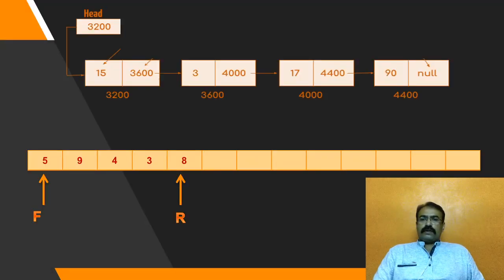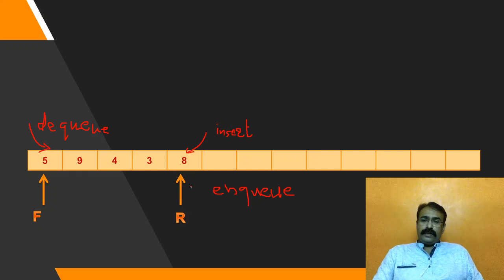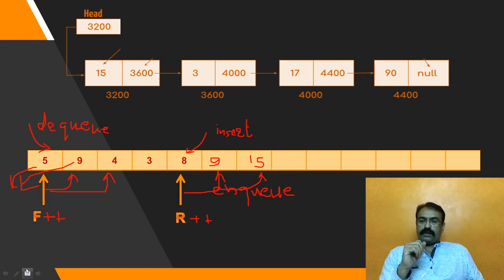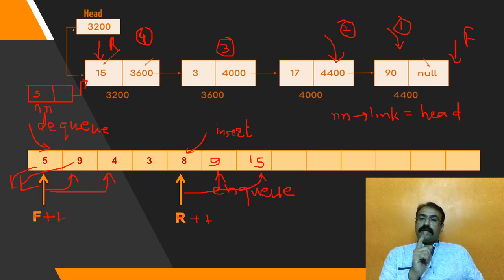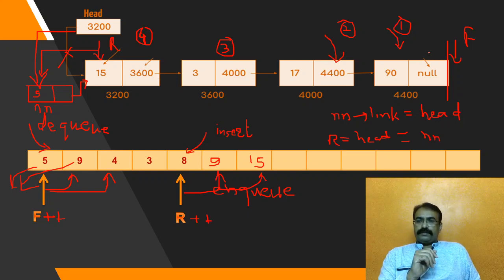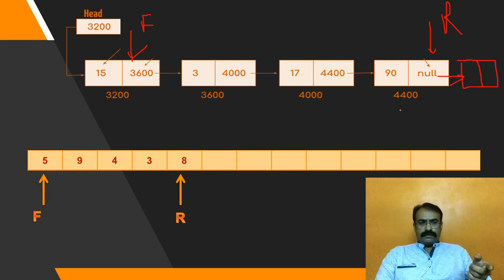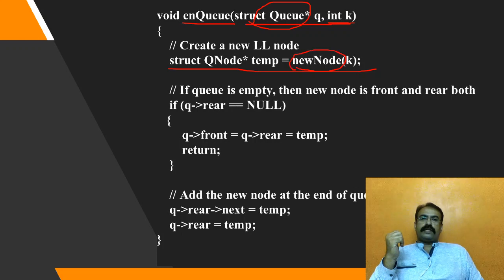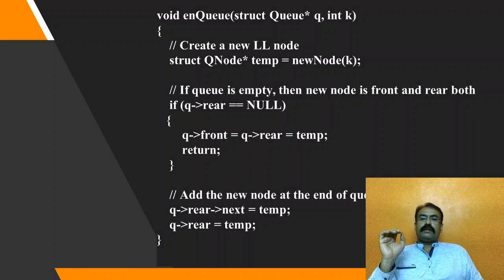Queue using Linked List